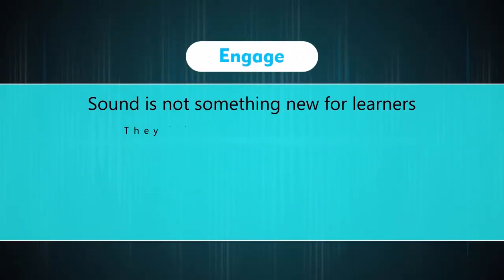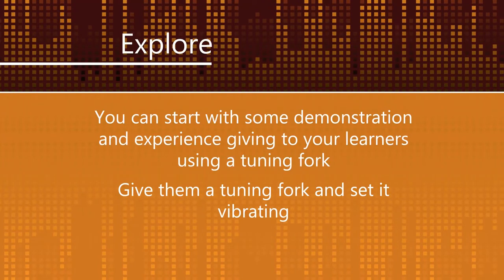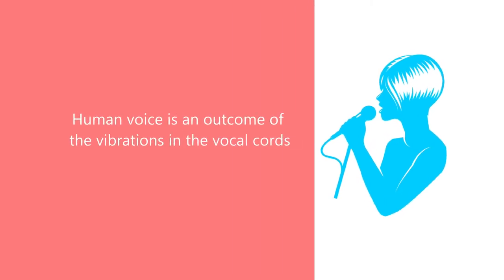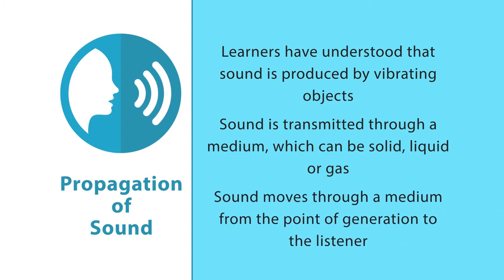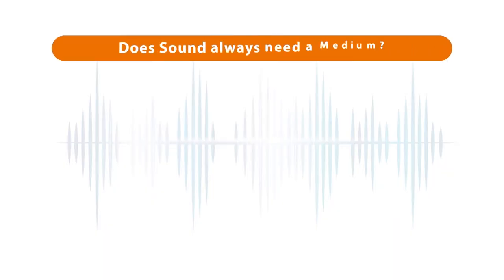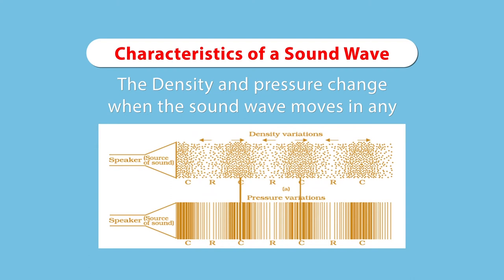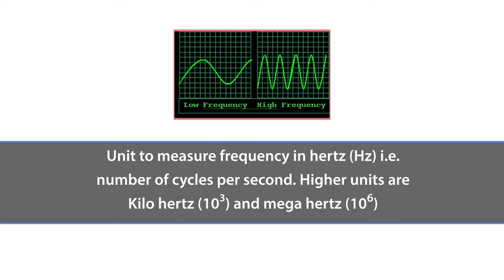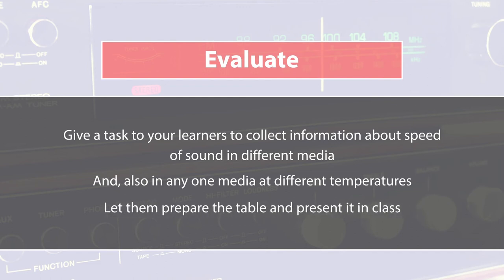Sound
The video discusses basic concepts associated with the phenomenon of Sound and their pedagogical approach.